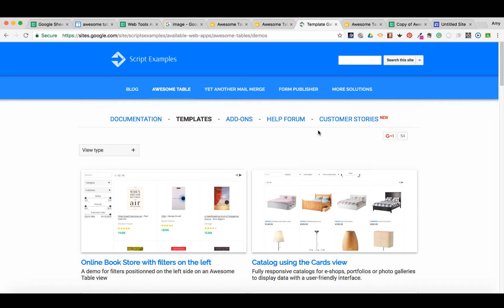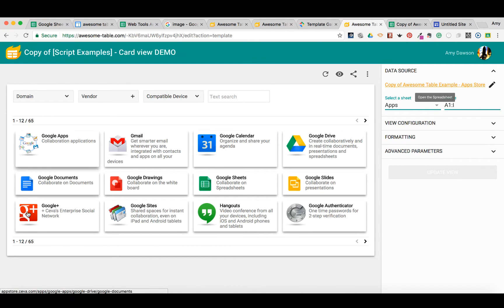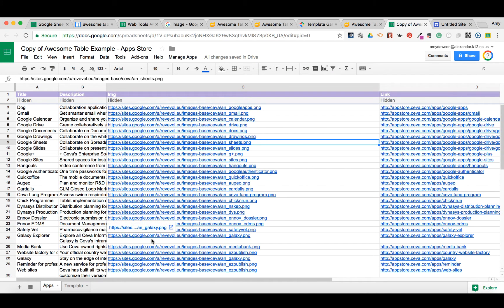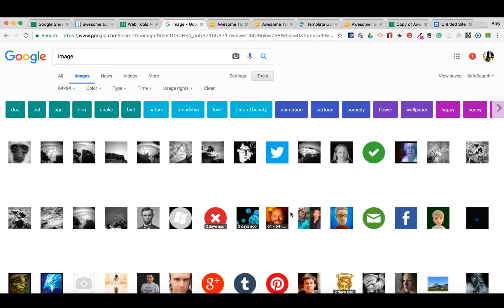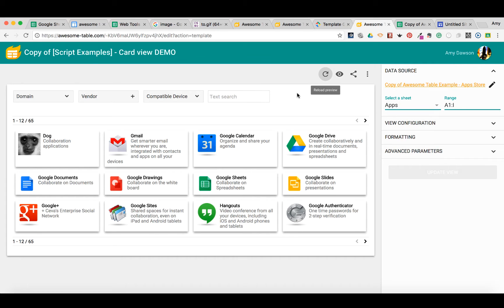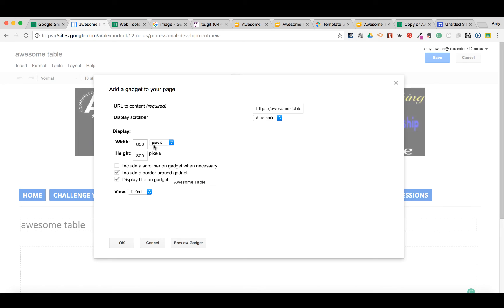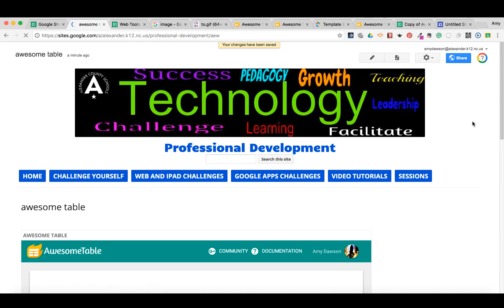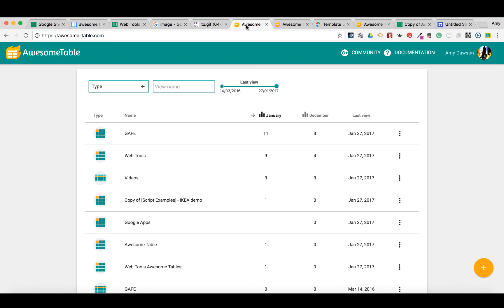Awesome Tables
Using Awesome tables, you can turn a spreadsheet into a great looking display tool for your website.